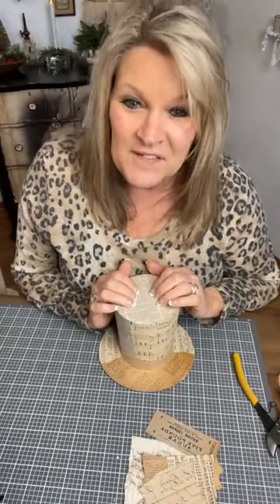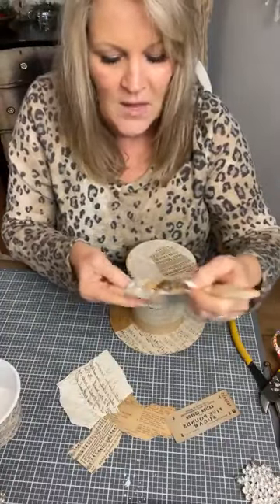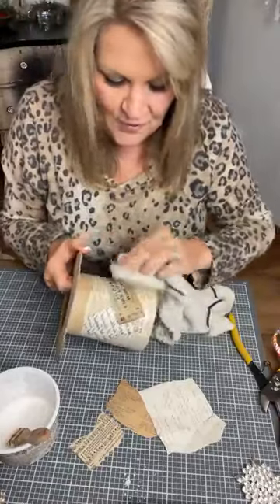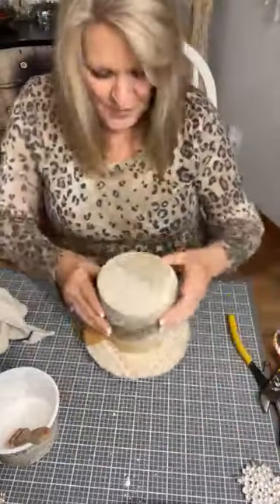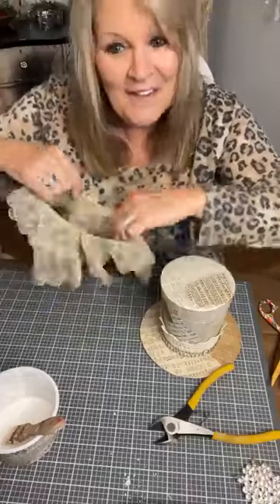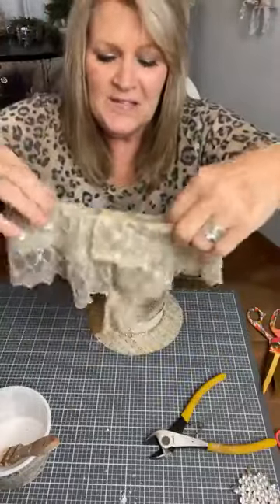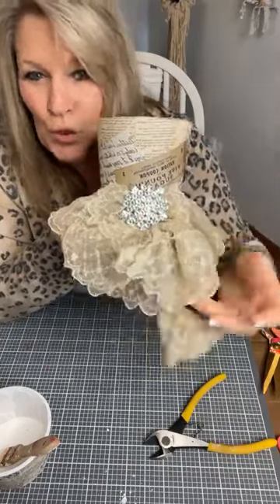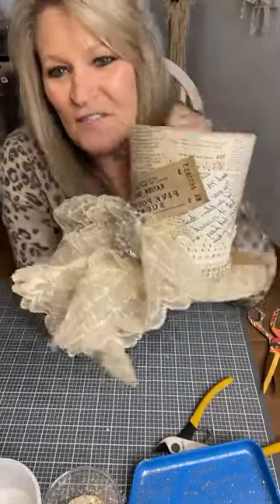Making Vintage Christmas Carolers Hats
Join me LIVE for my part of the 2021 Christmas Craftathon™! Join us for the rest of the presentations

To find awesome deals & thanks head over to my website 👍🏻👍🏻👍🏻
Tamilovesvintage.com

Hhtthhththt

Be sure and check me out on Instagram 🙌🏻🙌🏻🙌🏻
Instagram.com/tamilovesvintage

Tami Loves Vintage's Amazon Page

My Chalk couture website is tamiloveschalk.com

I’ll keep you up on all the good stuff so you won’t miss anything. 😊👍🏻